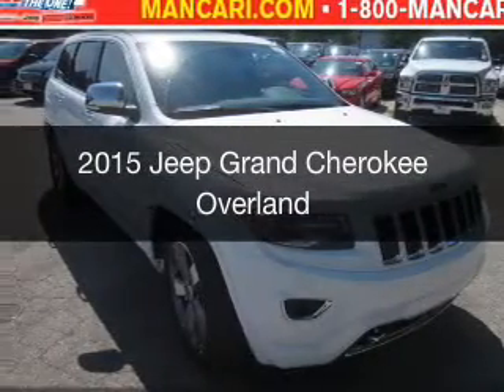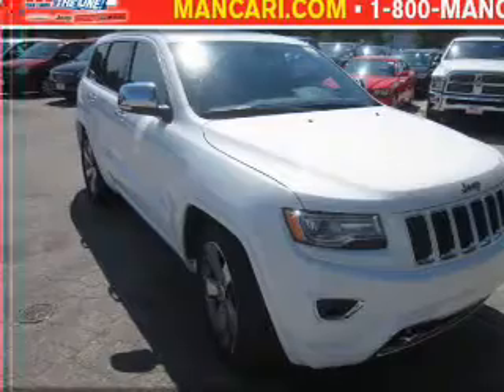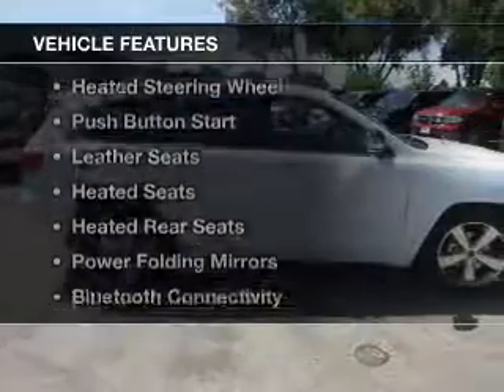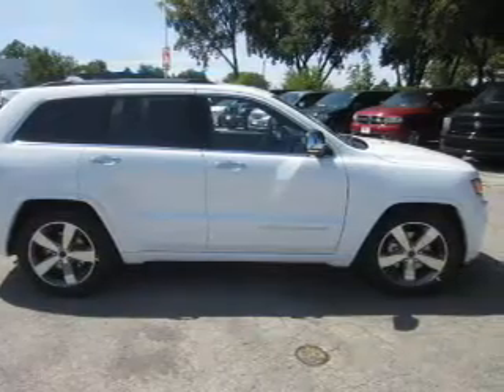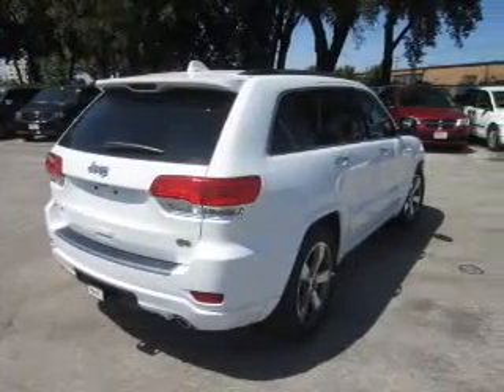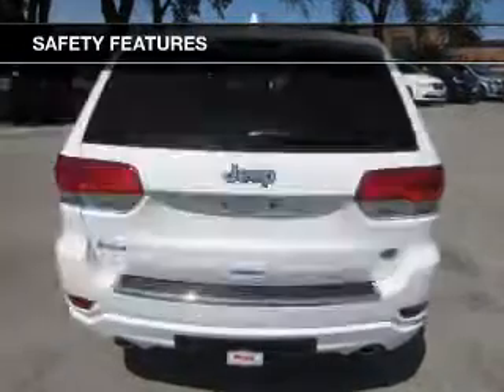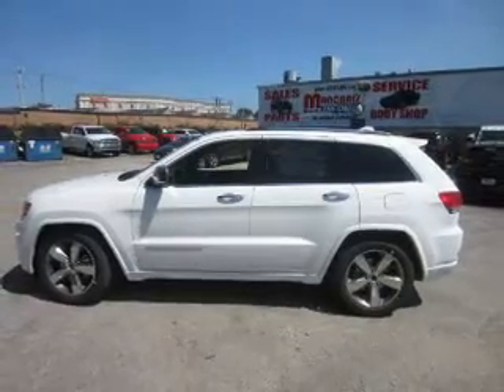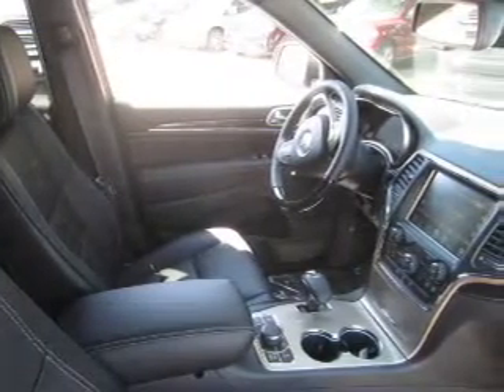2015 Jeep Grand Cherokee - Oak Lawn IL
Year: 2015
Make: Jeep
Model: Grand Cherokee
Trim: Overland
Engine: 3.6 liter 6 cylinder 24 valve
Transmission: 8-Speed Automatic
Color: Bright White Clearcoat
Mileage: 9

Address:
4630 West 95th St.